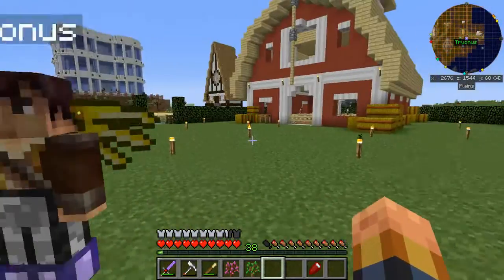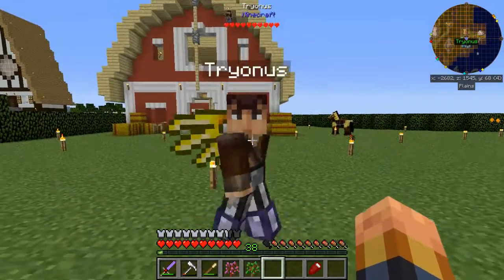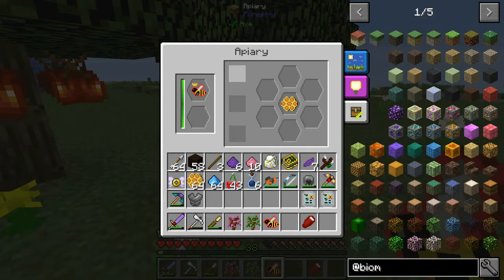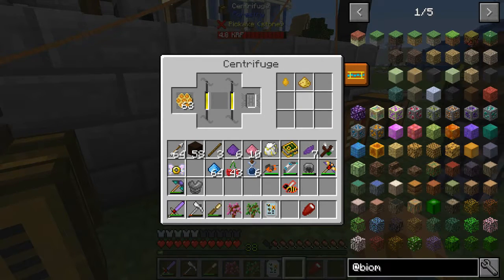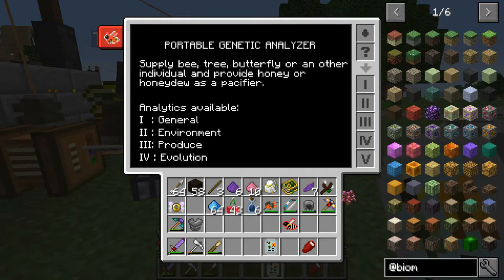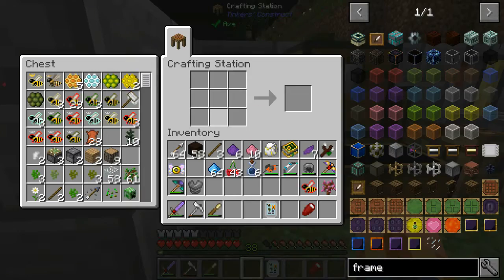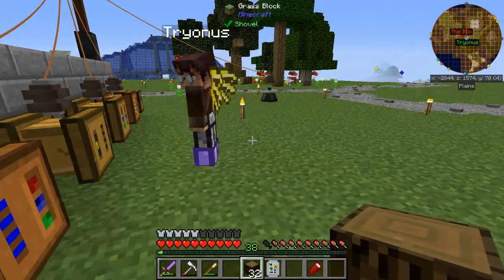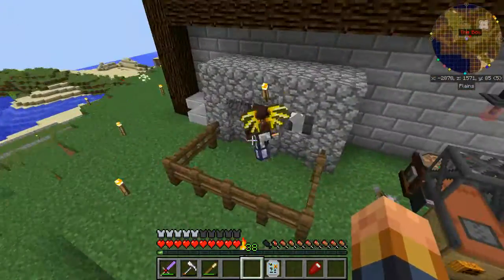FTB Infinity Lite 1.10 W/Tryonus - Ep. 14 | Powering up Our Portable Analyzers...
Gelloigammer1234:

Our Other Members:

Micklos1, badnaga, Xersos, Angel&Demon